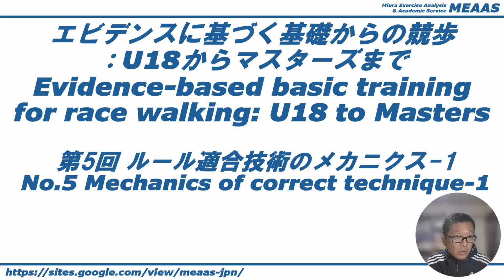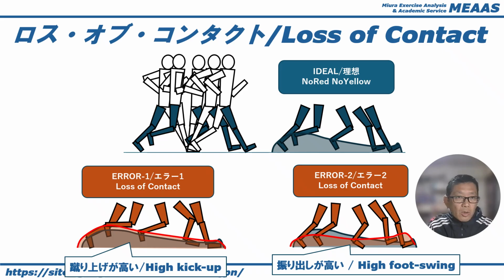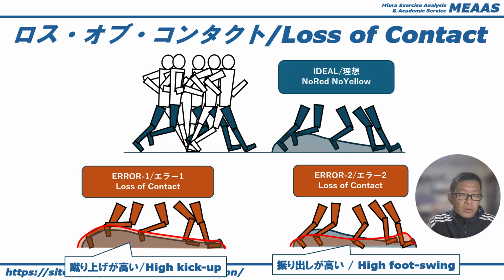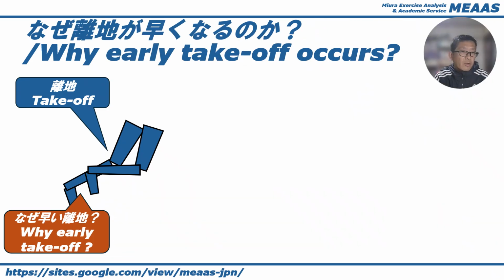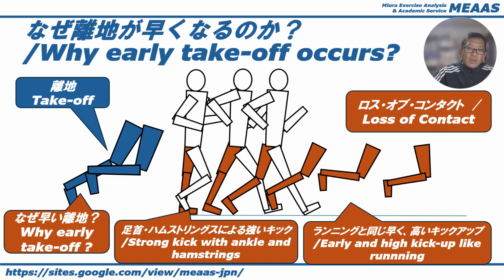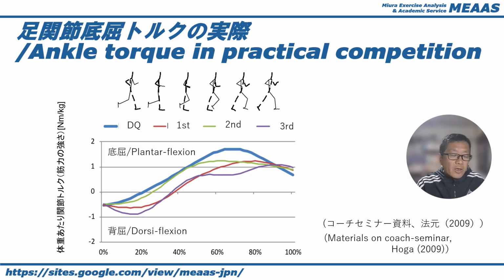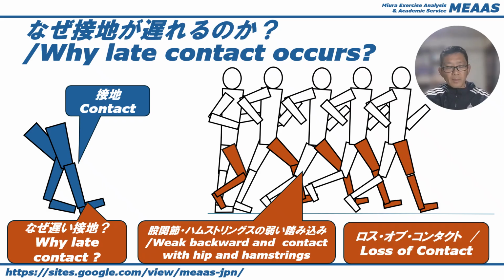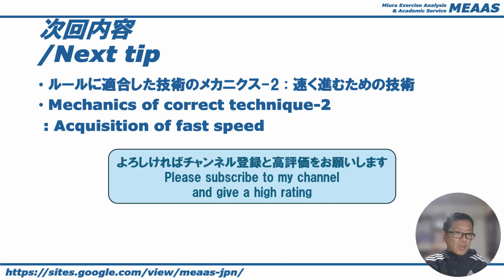[Walk before run!][Mechanics of correct technique-1] Race Walking Based on Evidence-5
Evidence-based basic training for race walking: U18 to Masters No.5 Mechanics of correct technique-1

We will explain the basics of racewalking from the U18 age group up to the Masters category. The fifth session, titled 'Mechanics of correct technique-1,' will be explained from the perspective of why loss of contact occurs.

【Index】
0:00 Introduction
2:05 Mechanics of correct technique
3:09 Loss of Contact
4:33 Why “Loss of Contact” occurs?
6:22 Why early take-off occurs?
8:01 Typical example of early and high kick-up
9:00 Ankle torque in practical competition
11:09 Why late contact occurs?
12:49 Typical example of late contact
13:34 Next movie